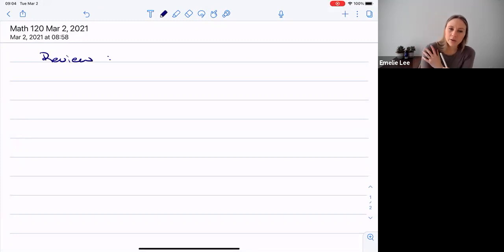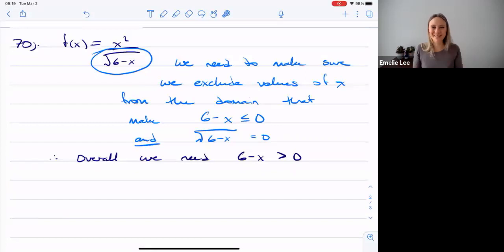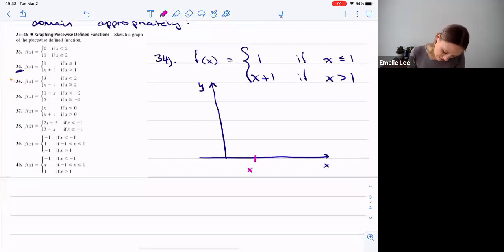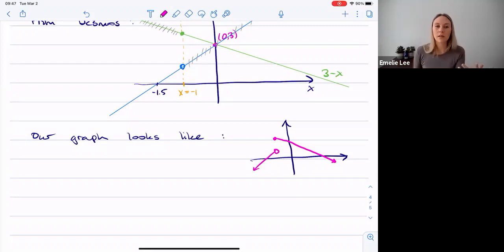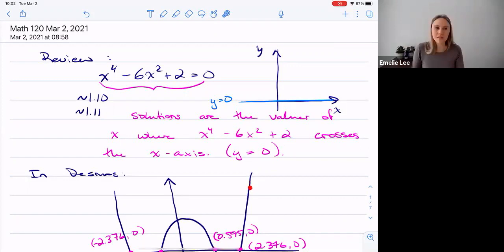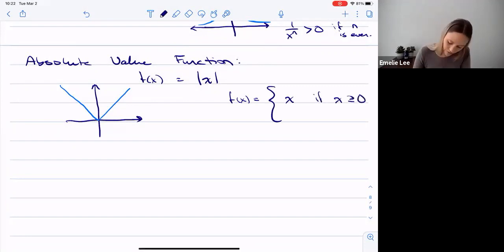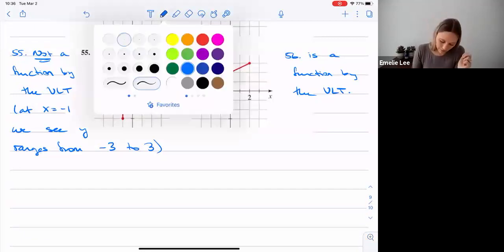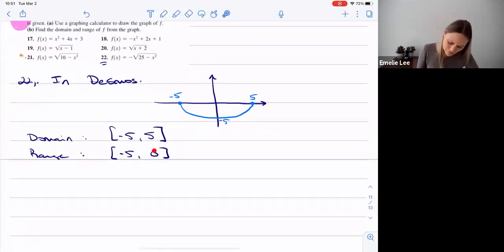Math 120 Mar 2 Graphs of Functions